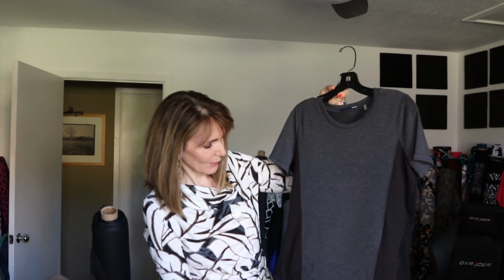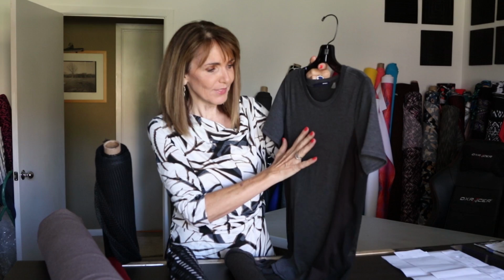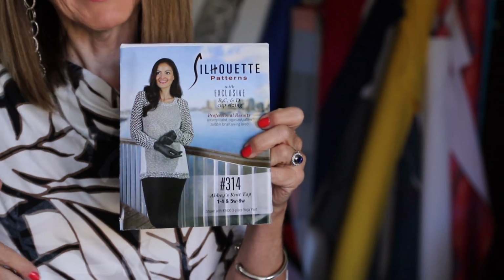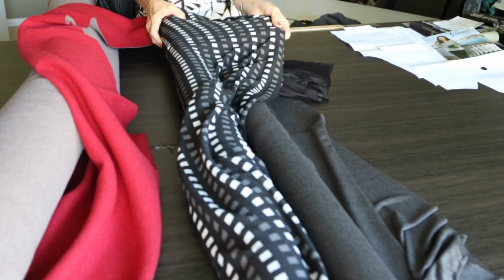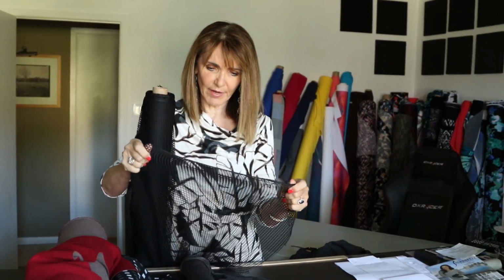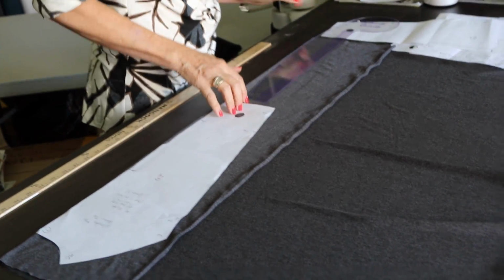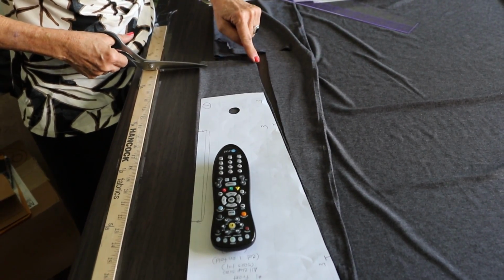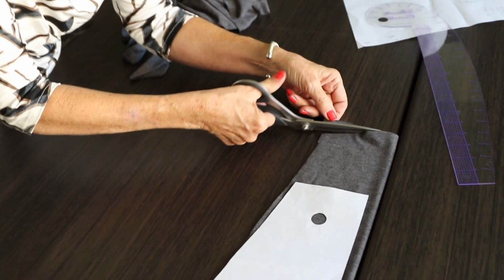Let's Sew! - The Best Tee - Episode 1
This is our new format showing the thought process when picking out fabrics and getting inspiration for great sewing ideas so you can clean out your fabric stash! Please let us know what you think of this new style.

Song: Roots by Tobu.

Peggy is wearing-#4015 Sophia's Dress as a tunic.